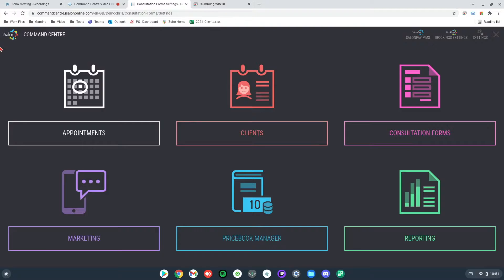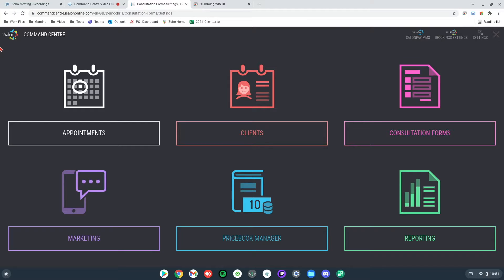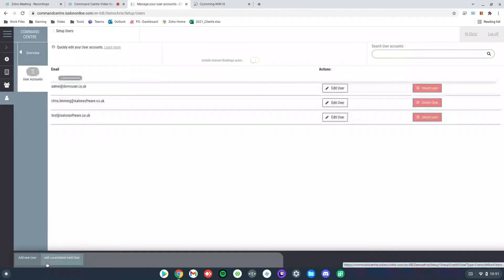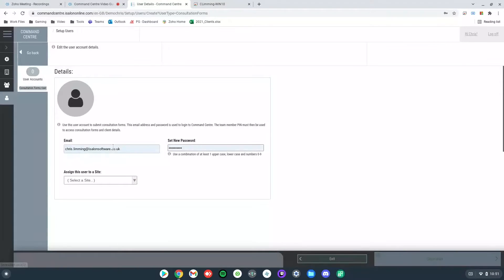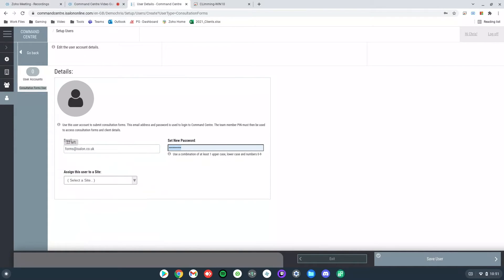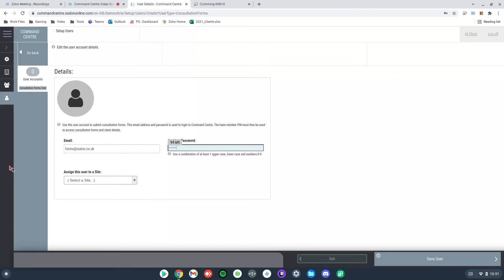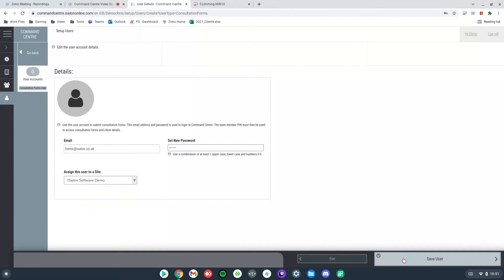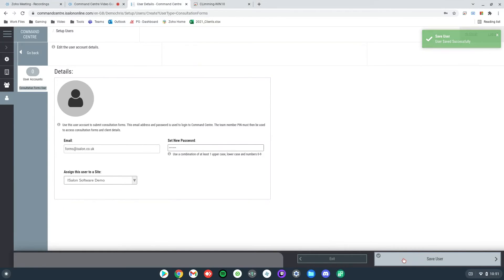Command Centre Creating a Consultation Form